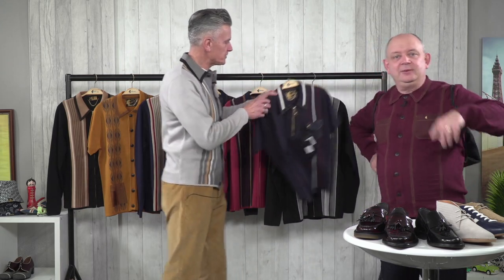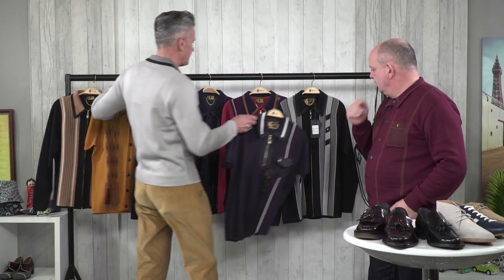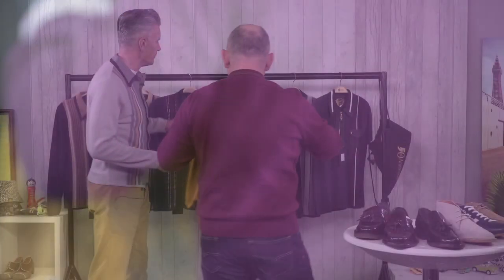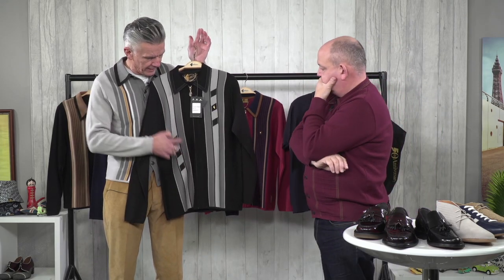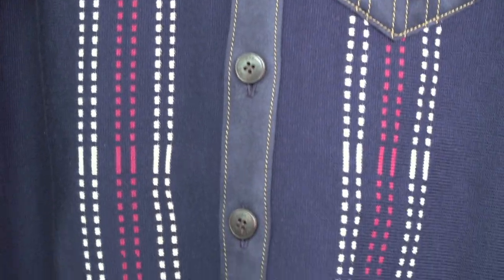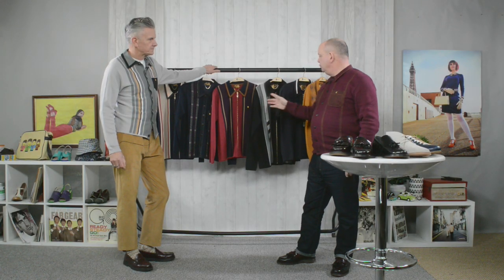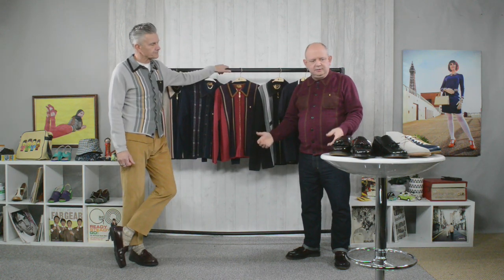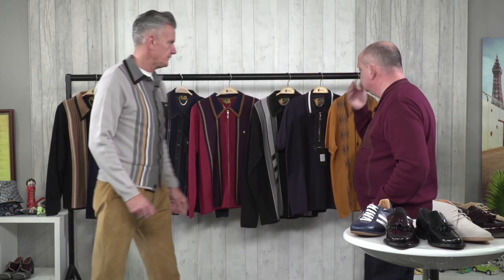Gabicci 50th Anniversary Collection - Simon Parr of Gabicci & Andy Modshoes & 66 Take A Closer Look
Shop the collection here